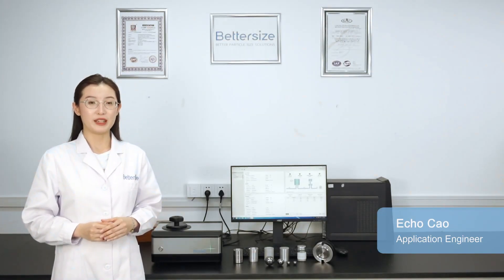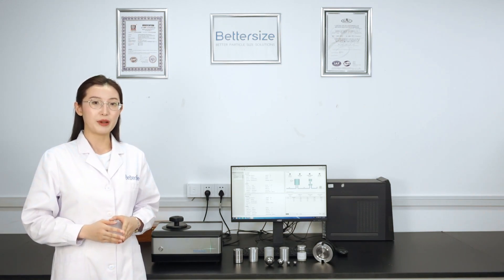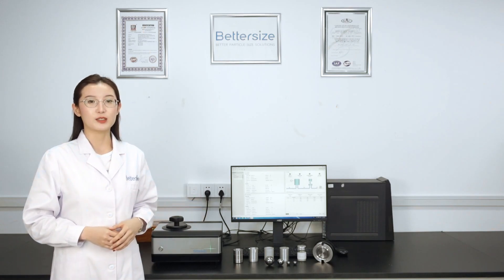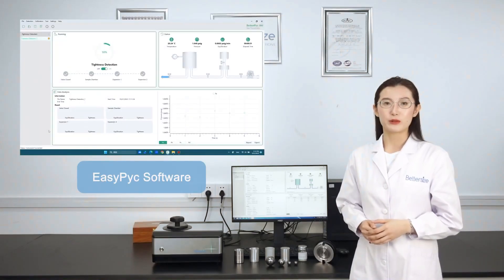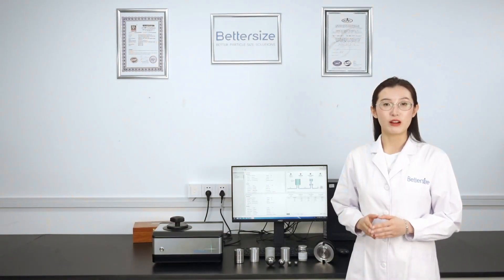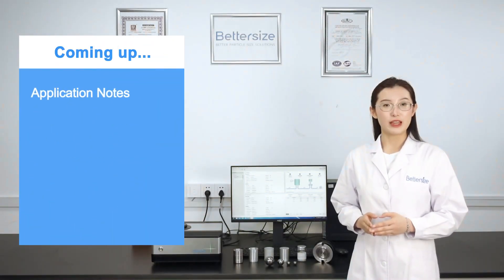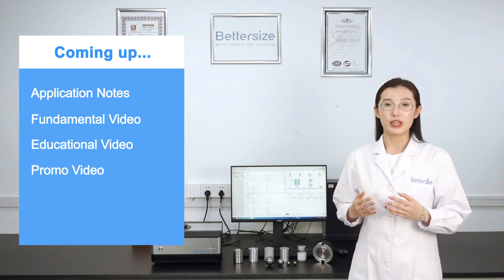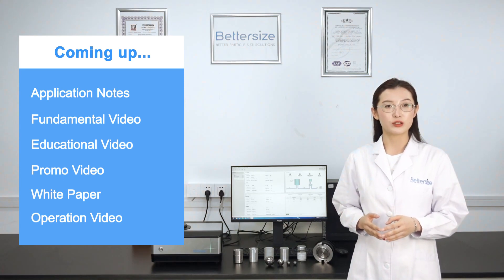Overview of BetterPyc 380 | Versatile Gas Pycnometer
The BetterPyc 380 is an automatic gas pycnometer that uses the gas displacement method to deliver highly accurate measurements with ease, offering precision at its best. With temperature control, pressure sensing, and intuitive software, it measures the volume, true density, solid content, and open cell content of your samples with up to 4-digit accuracy. Designed for research and production in a wide range of industries, the BetterPyc 380 will unlock the full potential of your products.

In the following weeks, we will upload videos on these state-of-the-art instruments.